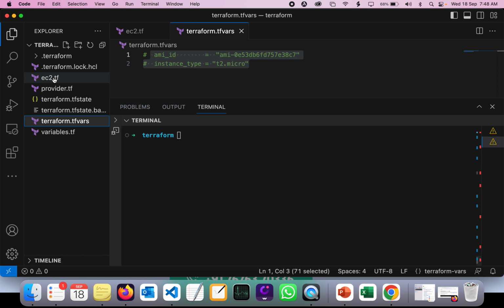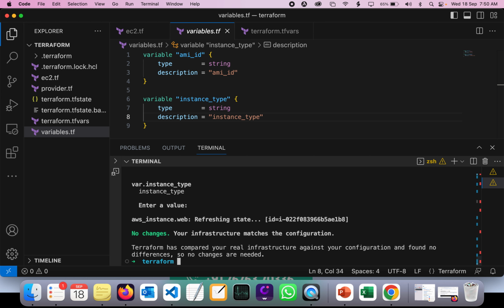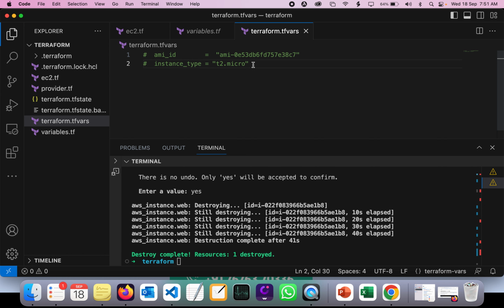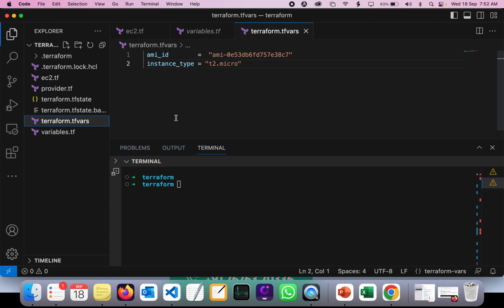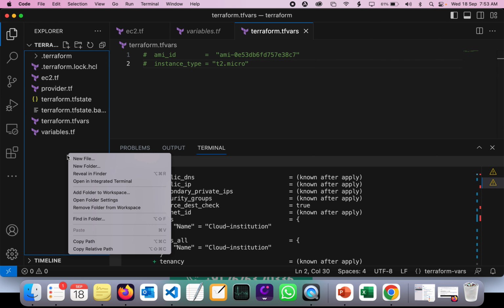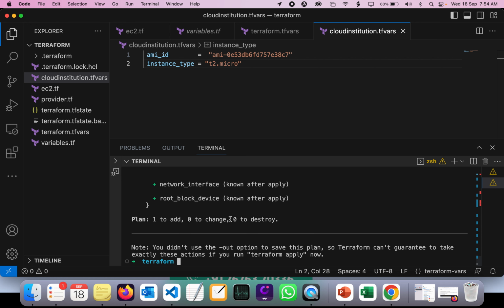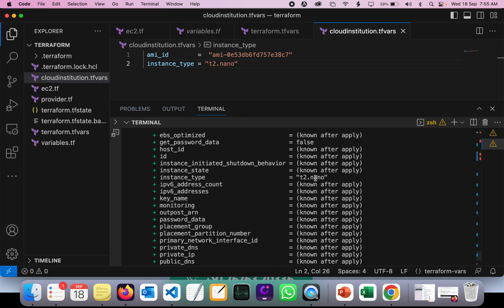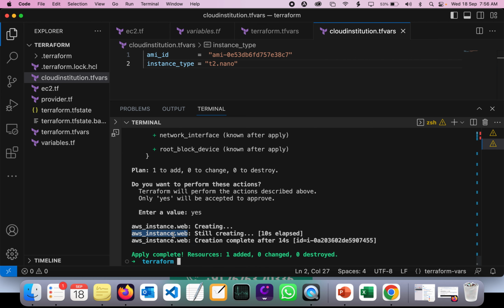12. Terraform Default vs custom var files